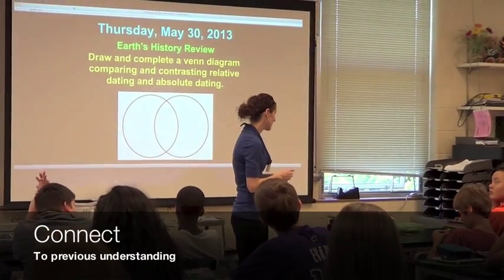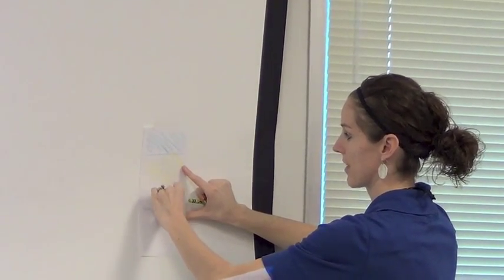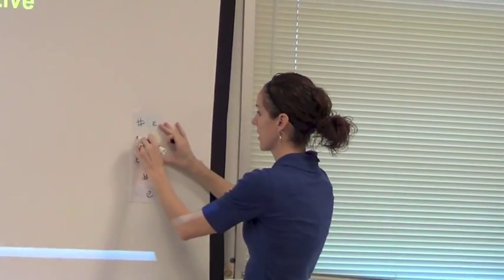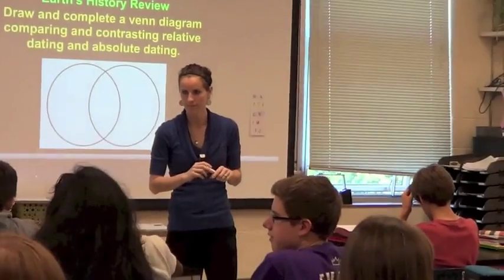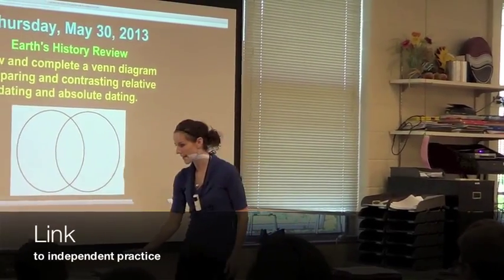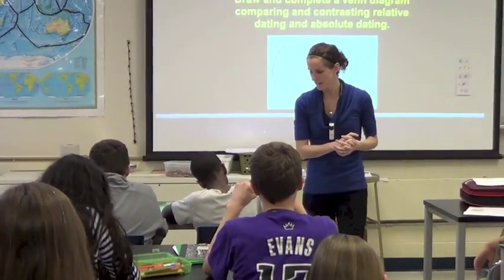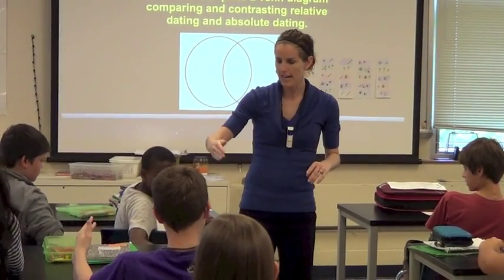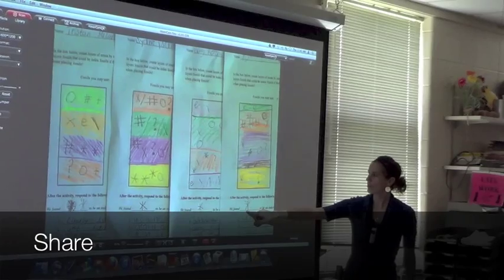Science Lesson in Workshop Format. Index fossils.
8th grade lesson on index fossils. Scientists use models.